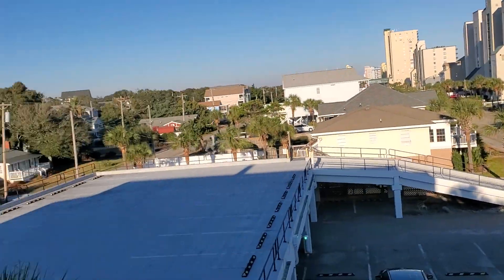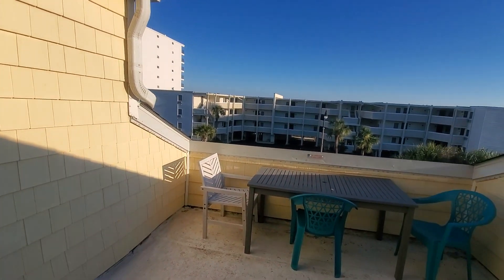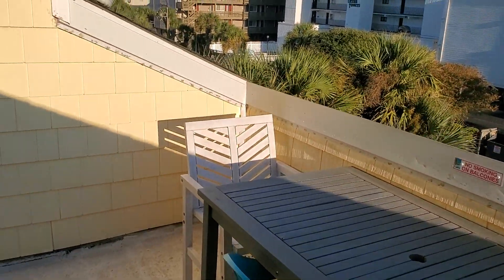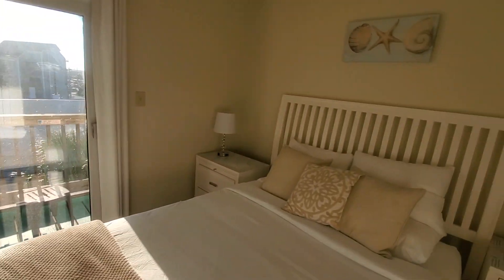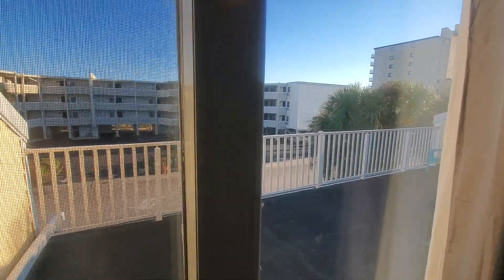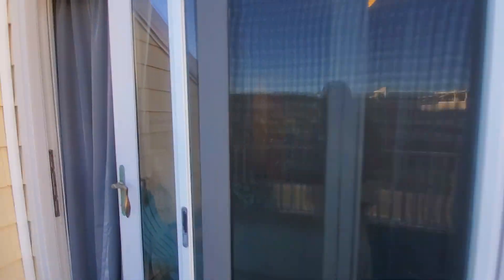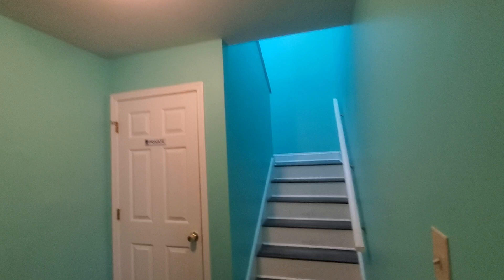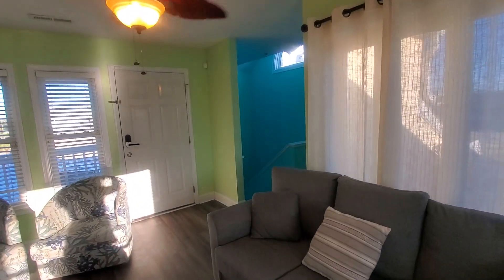North Myrtle Beach Real Estate Windy Hill 4BD/4BA condo by North Myrtle Beach Realtor Tara Gurry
North Myrtle Beach Real Estate, South Carolina,  Windy Hill 4 bedroom and   4 bathroom Condo by North Myrtle Beach Realtor Tara Gurry

Welcome to your dream investment opportunity in North Myrtle Beach! This stunning 4 bedroom and 4 bathrrom condo boasts breathtaking ocean viewsand offers a lucrative rental income potential. Situated just steps away from the pristine beach, this turnkey property is a haven for bothvacationers and investors alike. The condo features four balconies, providing ample space for outdoor lounging and dining. Imagine sipping your morning coffee while watching the sunrise over the Ocean or enjoying a glass of wine as you soak in the vibrantcolors of the sunset. These balconies offer the perfect setting to unwind and take in the beauty of the coastal surroundings. All fourbedrooms are generously sized and tastefully decorated, ensuring a comfortable stay for your guests. This property comes fully furnished, making it a hassle-free investment opportunity. From the stylish furniture to the well-equipped kitchen, everything is includedto start generating rental income immediately. The onsite pool and the condo's prime location, just minutes away from shopping, dining,and the renowned Barefoot Landing, ensures a steady stream of vacationers seeking the ultimate beach getaway. Don't miss out onthis incredible chance to own a 4 bedroom condo with ocean views and exceptional rental income potential. Whether you're looking for aprofitable investment or a great vacation home, this North Myrtle Beach gem has it all. Act now and start reaping the rewards of coastal living!

Tara Gurry is a North Myrtle Beach Realtor with NorthGroup Real Estate specializing in the North Myrtle Beach area, yet serving the entire Grand Strand. She offers custom service to each of her clients, and has unique assets to service both her buyers and sellers at the highest level delivering the  most seamless and smooth experience possible.